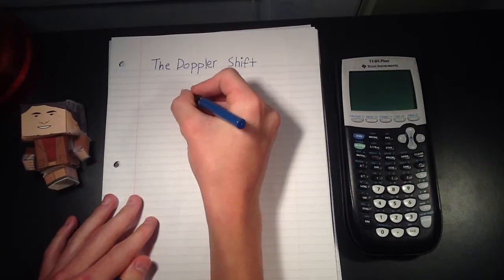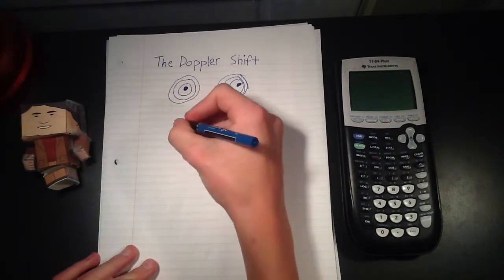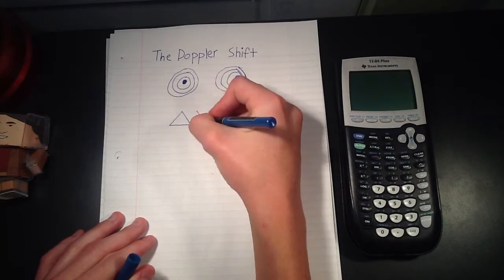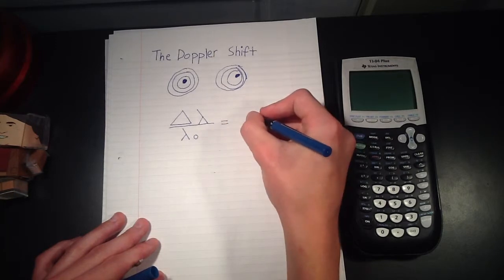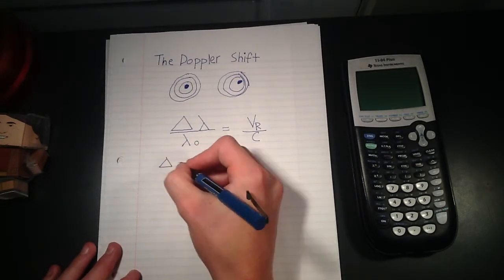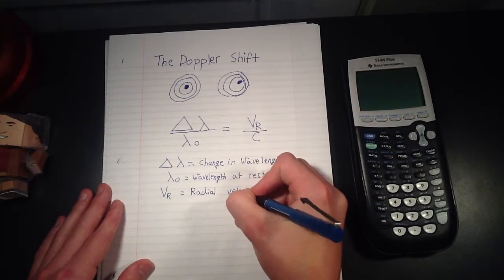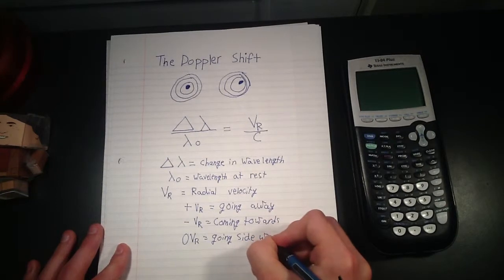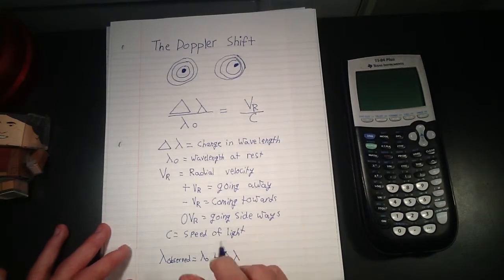The Doppler Shift